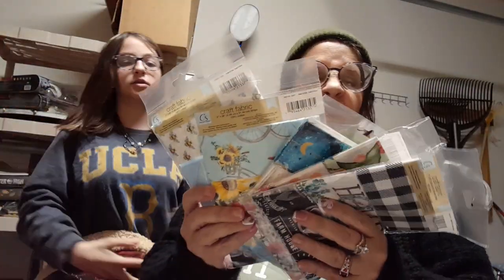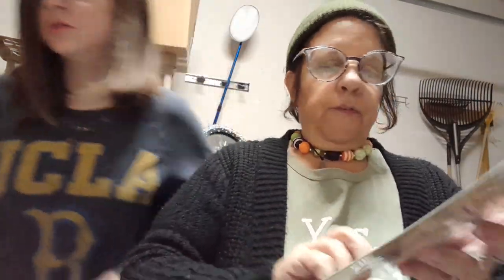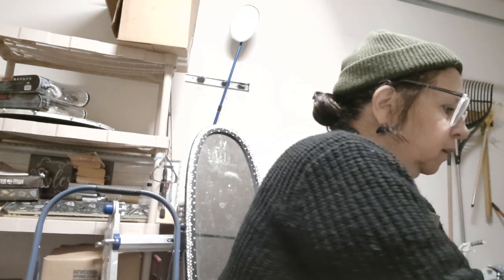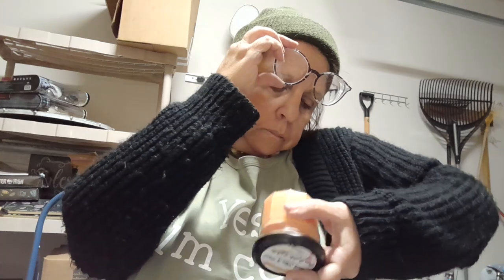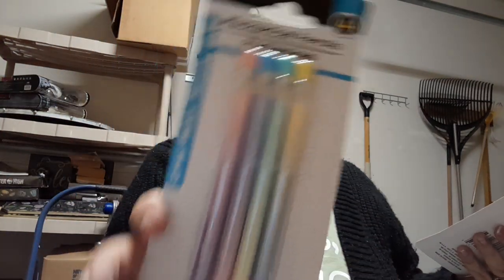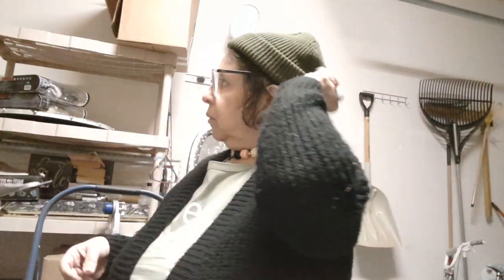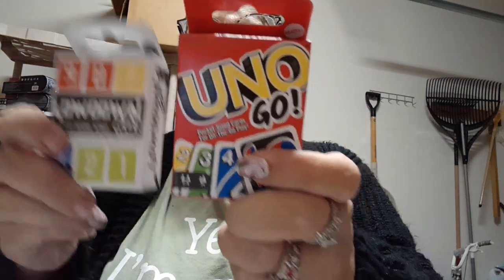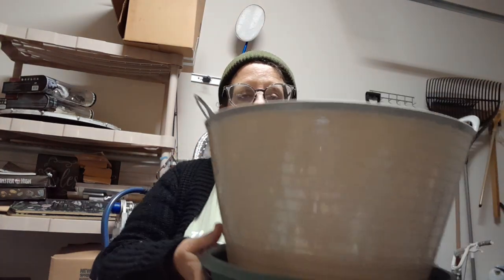$100.00 DollarTree Haul...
Sit back and enjoy...I found some wish list items